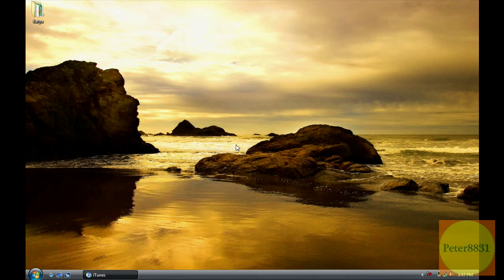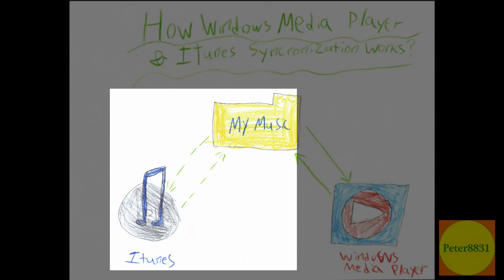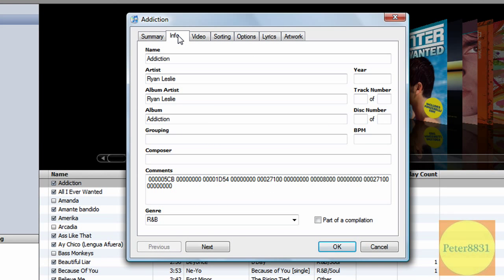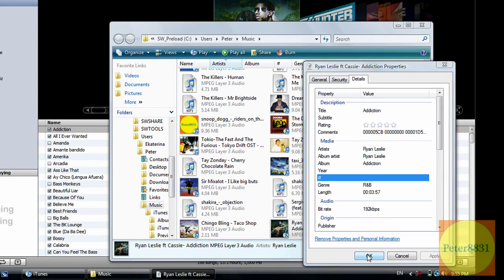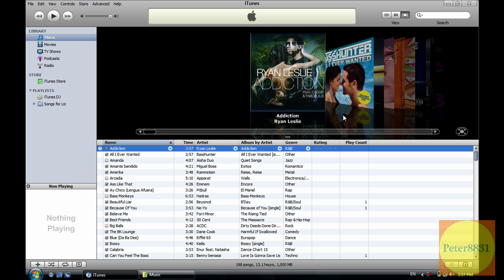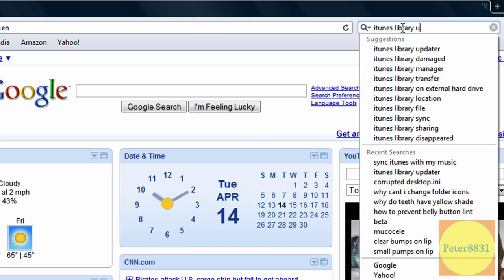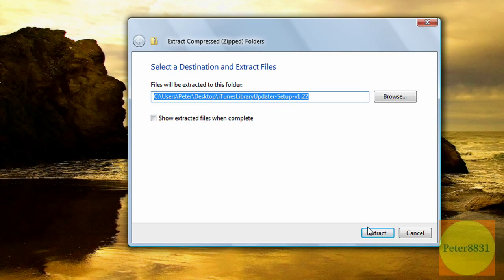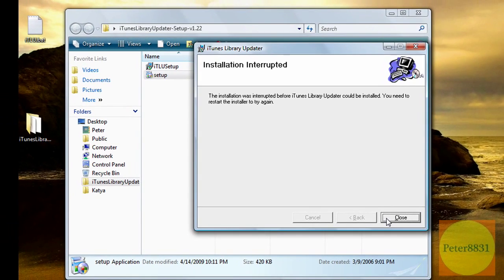How to Sync iTunes with Folders [Part 1]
We all know that iTunes doesn't automatically add songs to its library when you add a new song to your "Music Folder". Thats why I'll be showing you how to get a program called iTunes Library Updater that does this for you.

Part 1 will tell you what's already synced in iTunes and how to get iTLU.